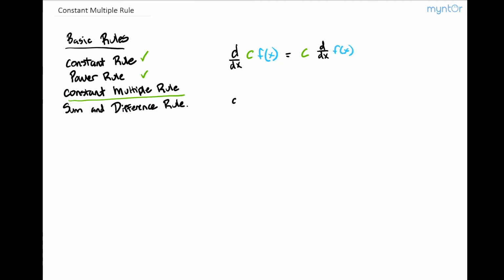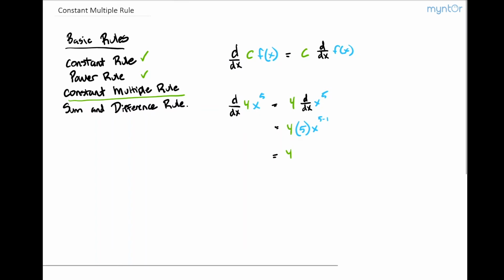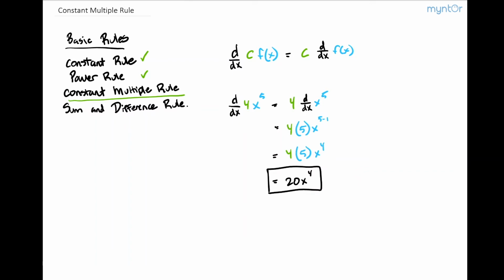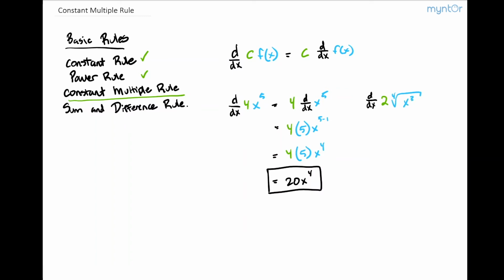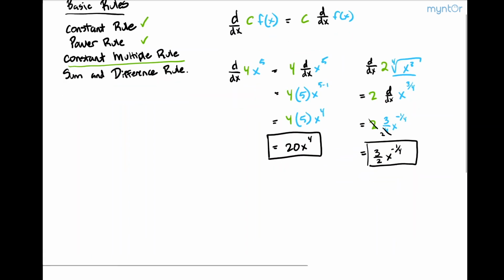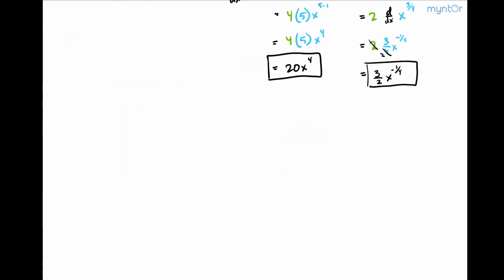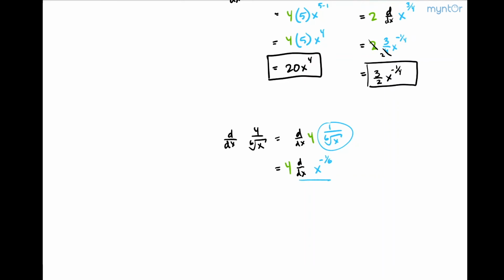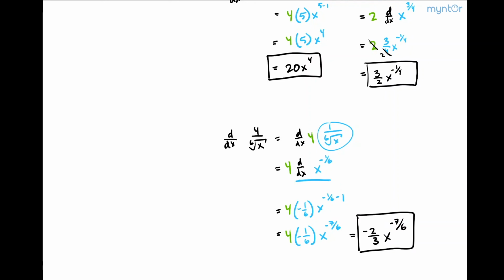3.2.4 Constant Multiple Rule